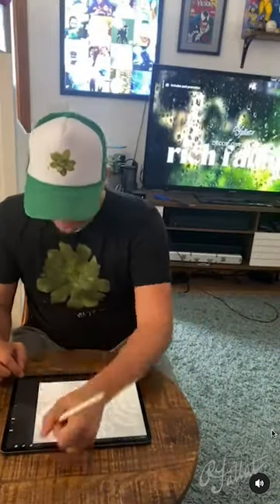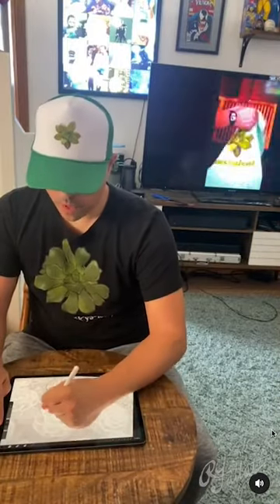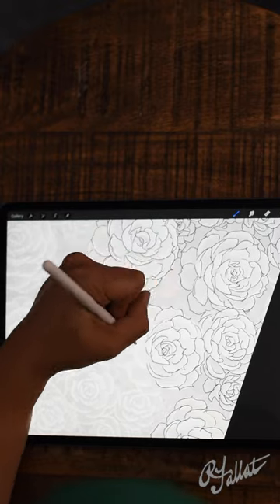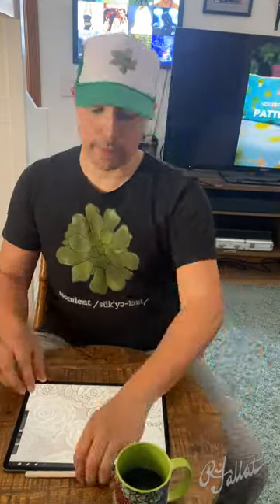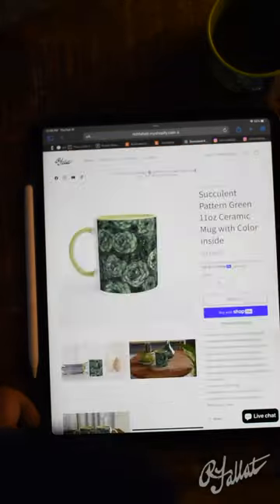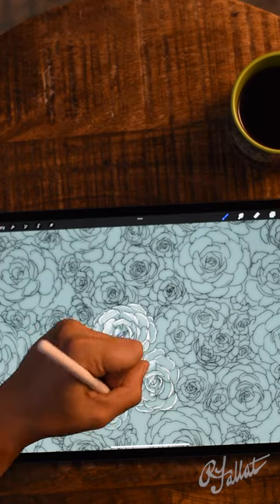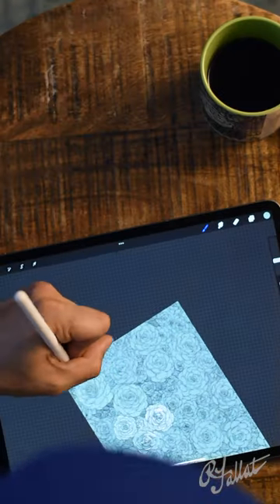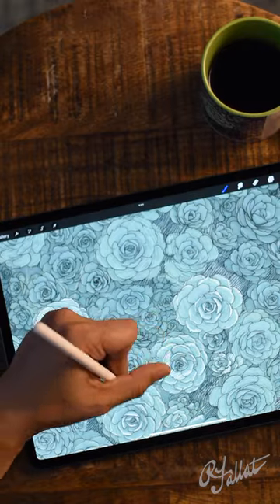Succulent Drawing Vlog